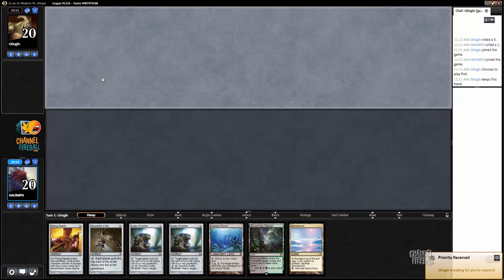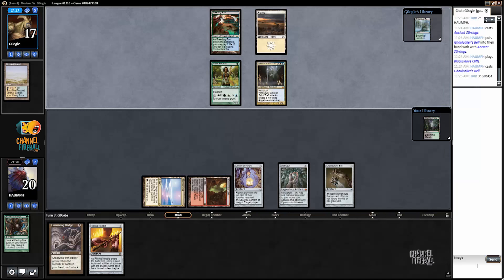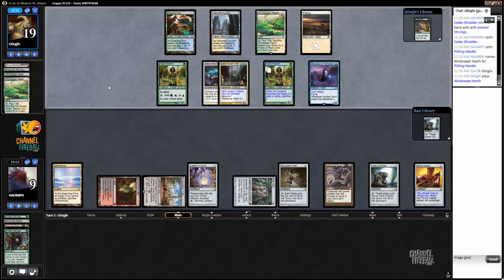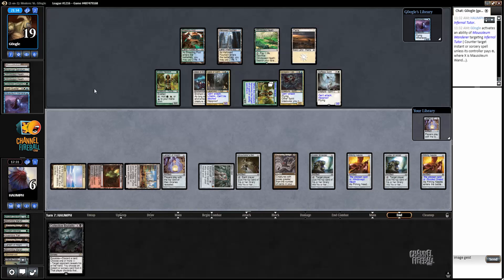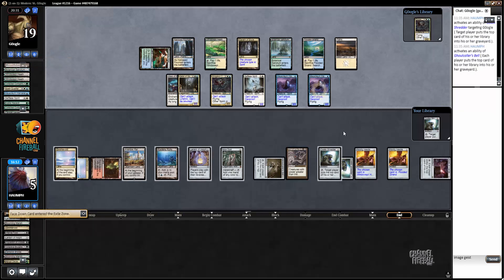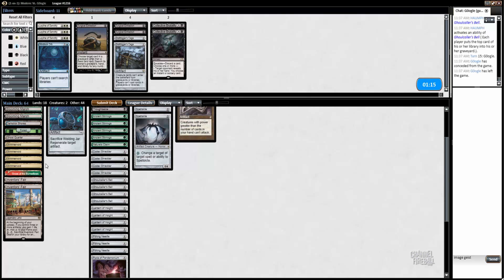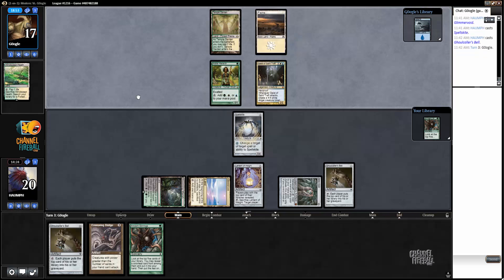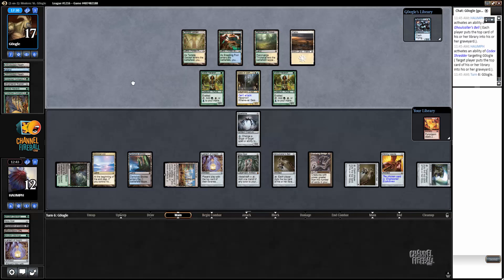Channel Cheon - Modern Lantern Control (Match 1)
It may not be the best thing to look at, but Lantern Control is still devastatingly effective.